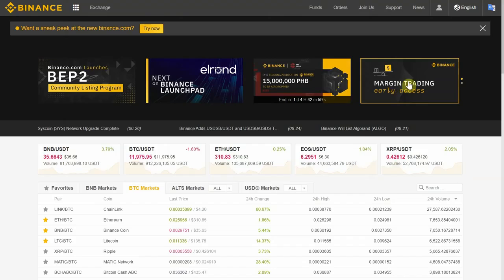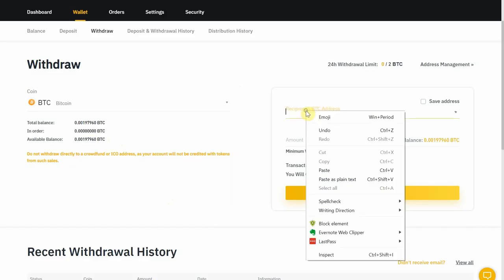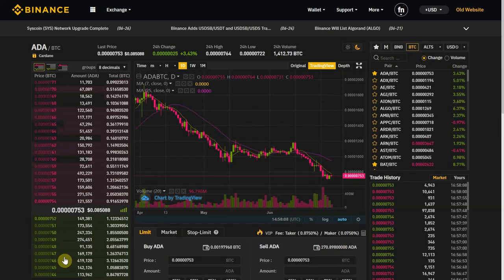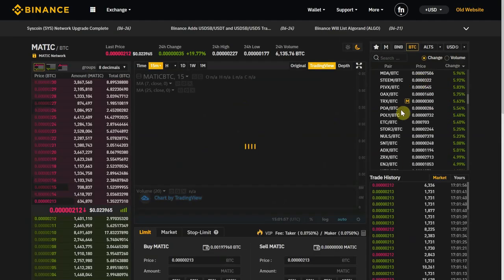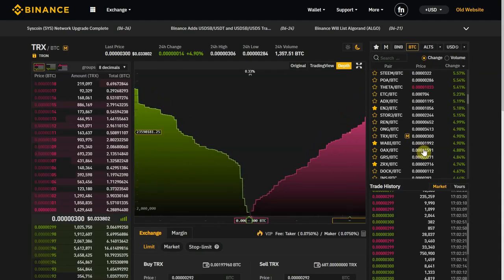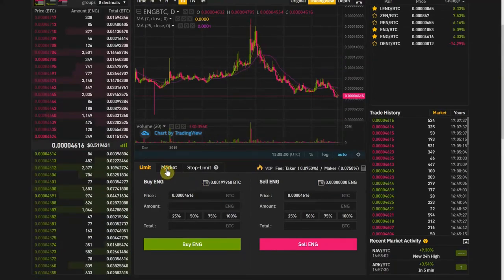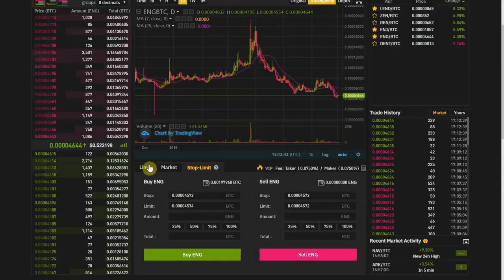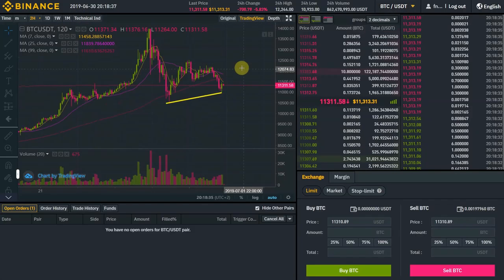How To Use Binance Exchange 2.0 | Beginner's Crypto Trading Tutorial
Binance is a global cryptocurrency exchange that provides a platform for trading more than 100 cryptocurrencies. Since early 2018, Binance is considered as the biggest cryptocurrency exchange in the world in terms of trading volume.

Need Bitcoin For Binance? Get Your Bitcoin From Coinbase!

When you sign up and buy or sell $100 of bitcoin or more, you'll  earn $10 of free bitcoin for using the link above!

***Please Only Deposit Non Essential Funds***

Notice: Trading or depositing into any Digital Asset Program is considered a high-risk, high potential reward activity. Digital Assets are volatile, prices can change significantly overnight. Programs and platforms close every day for a variety of reasons! Please use extra consideration in making your decisions. All deposits, decisions, buying and saving digital assets are your responsibility by the user, You.

These videos should not be considered as financial advice but purely as entertaining commentary.